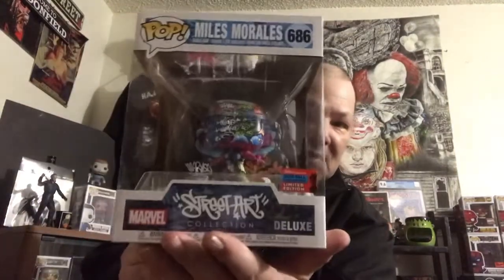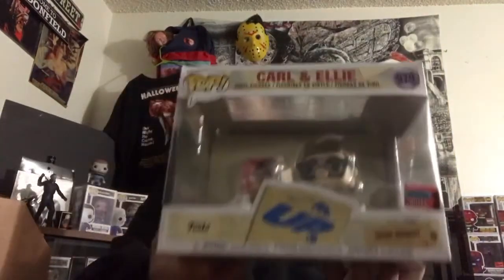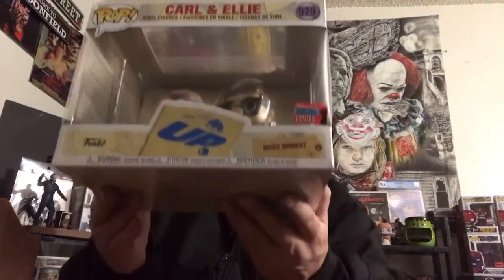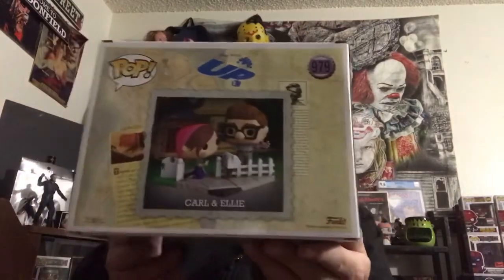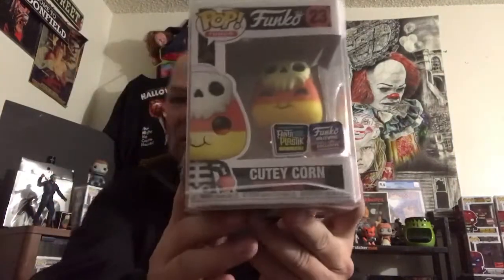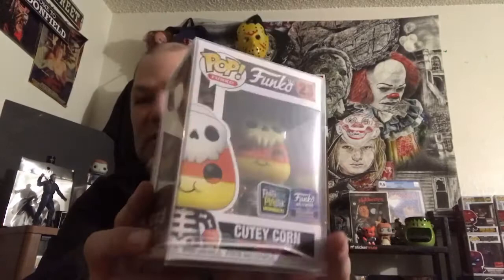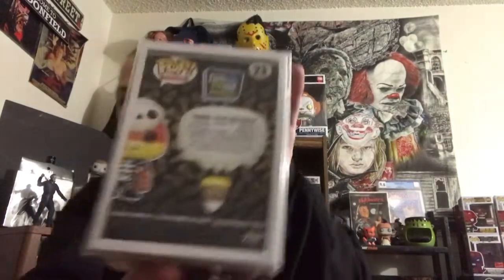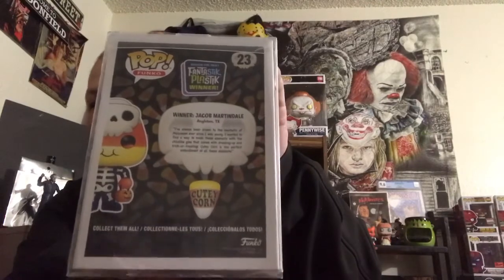Halloween Unboxing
Just a little unboxing on this lovely Halloween evening 💀😳😱